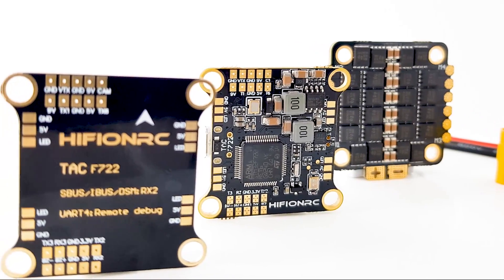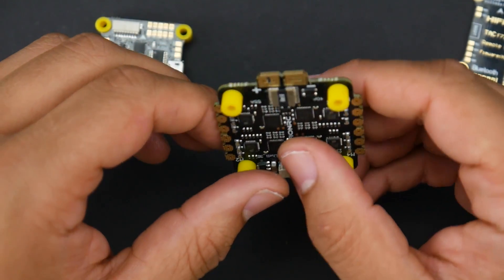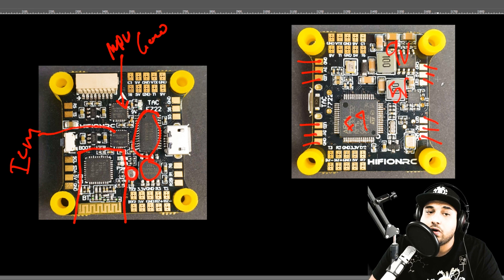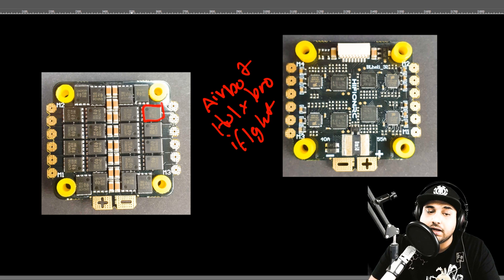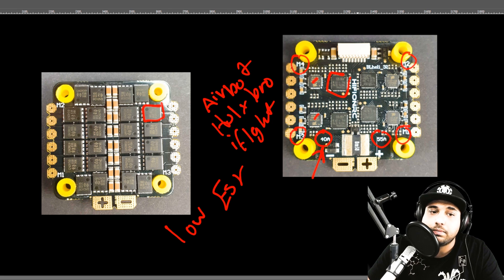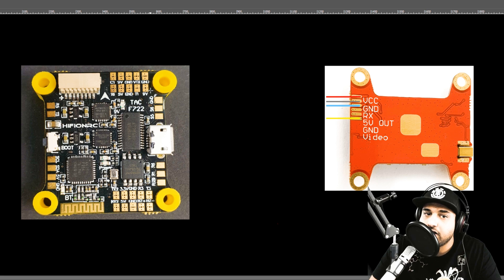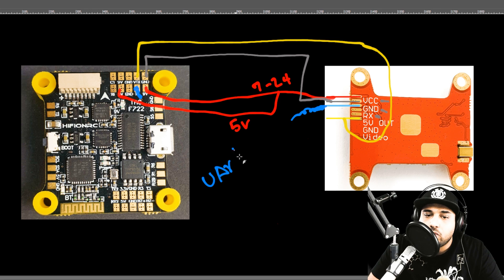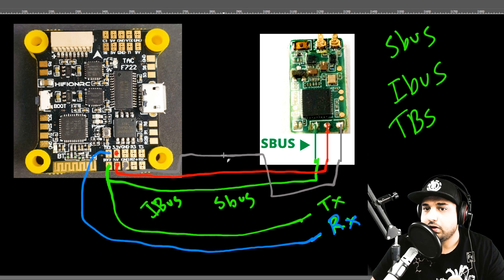ULTIMATE PRICED F7 Flight Controller Combo Ever!!! // HIFIONRC F722 Pro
All My Gear Is Linked Below

00:00 - Intro
00:36 - Accessories
02:28 - FC Advanced Breakdown
06:10 - ESC Advanced Breakdown
08:48 - FPV Camera Setup
10:06 - VTX Setup
13:27 - Receiver Setup
15:16 - GIVEAWAYS

---Recording 2020---
Audio Interface
Lav Microphone
2nd Camera

25km Range on these awesome VTX's